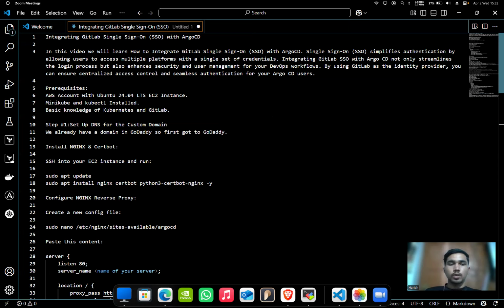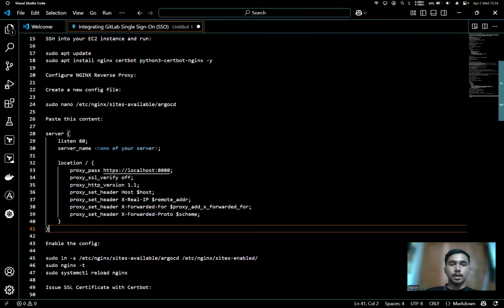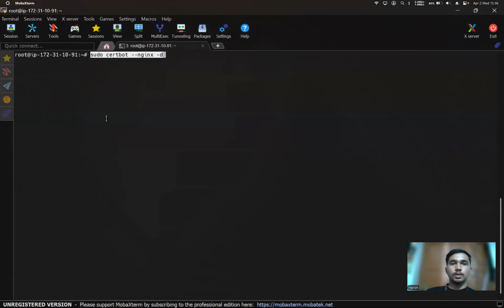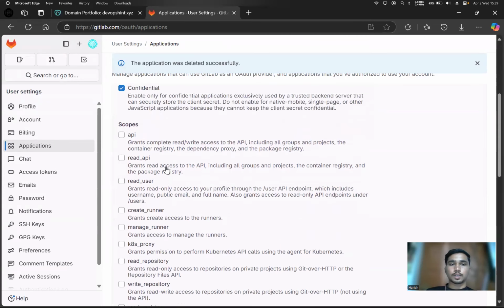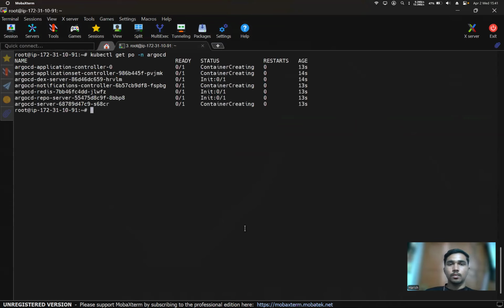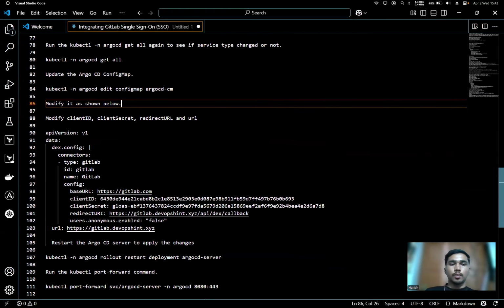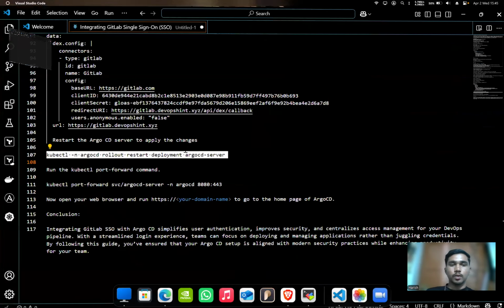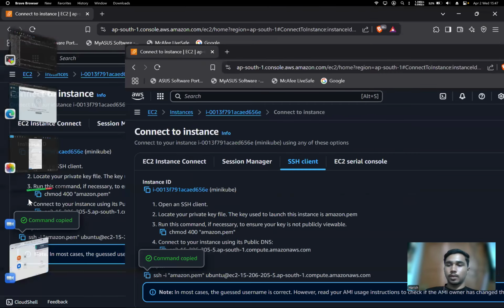How to Integrate GitLab Single Sign-On (SSO) with ArgoCD | GitOps with ArgoCD | ArgoCD Tutorial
In this video we are going to cover How to Integrate GitLab Single Sign-On (SSO) with ArgoCD | GitOps with ArgoCD | ArgoCD Tutorial
0:00 Set Up DNS for the Custom Domain
5:00 Configure GitLab as an Identity Provider
10:00 Configure ArgoCD for SSO